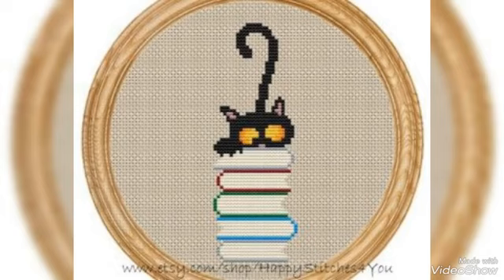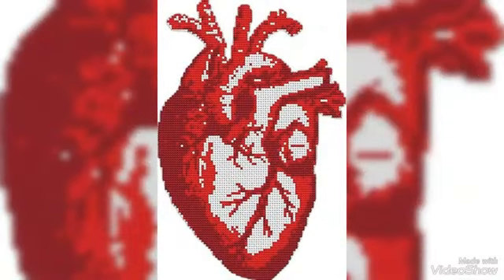Top90+ Awesome colorful Cross stitch pattern | charsuti kerhai ideas for everything